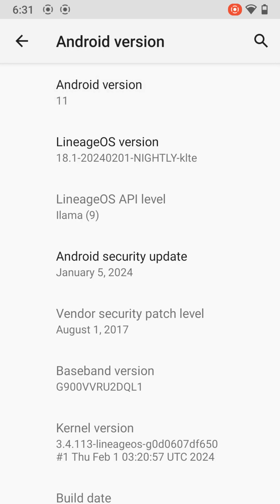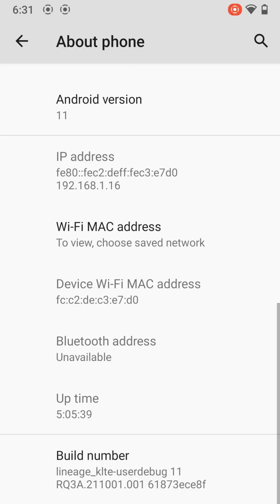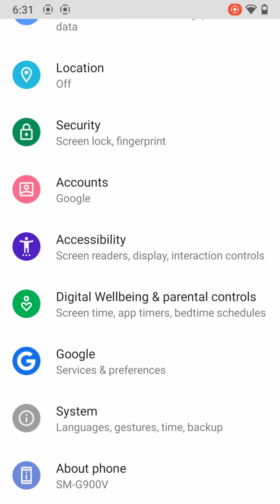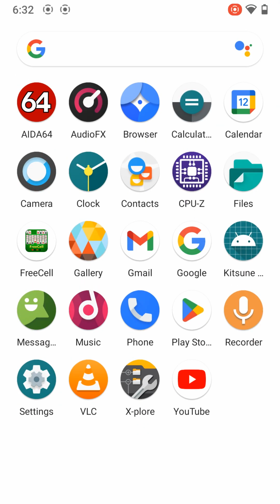LineageOS 18.1 on a Verizon Samsung Galaxy S5, "emmc 11" variant.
How to install Android 11/LOS 18.1 on a Verizon Samsung Galaxy S5 with a bootloader that CAN NOT be unlocked:

-Download S5_Root_Tools_2023.7z
-Download S5_EMMC_11_Lineage_18_Exploit_Patched.zip
-Extract Download S5_Root_Tools_2023.7z to folder on PC
-Open cmd prompt at folder from previous step
-Enable USB Debugging on phone
-Run safestrap.exe - disable antivirus software as needed
-After safestrap is finished, and the mini version of Android has been installed, copy S5_EMMC_11_Lineage_18_Exploit_Patched.zip to phone
-Power phone off and use [Home]+[Volume Up]+[Power] to boot into recovery
-Factory reset
-Install .zip
-Profit from turning a useless turd device into something great!